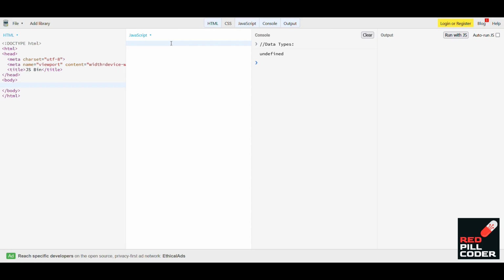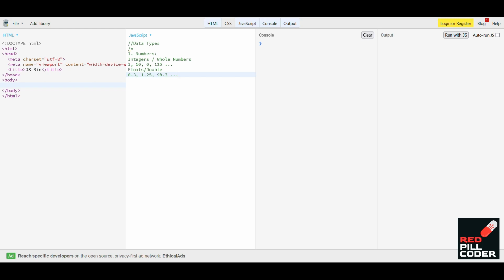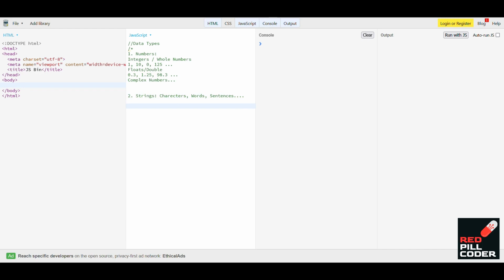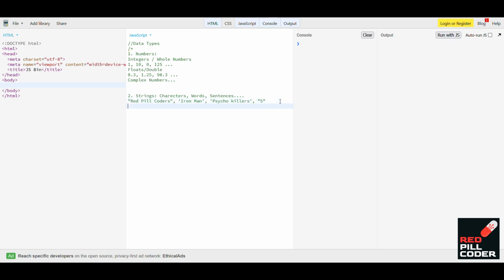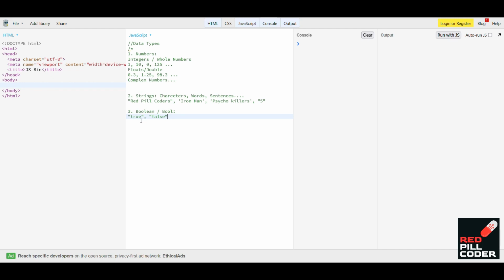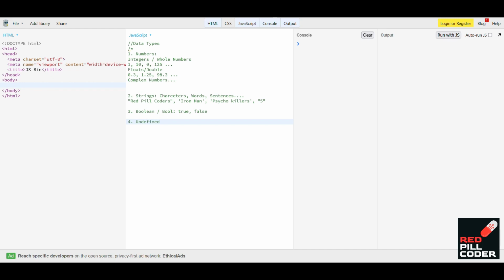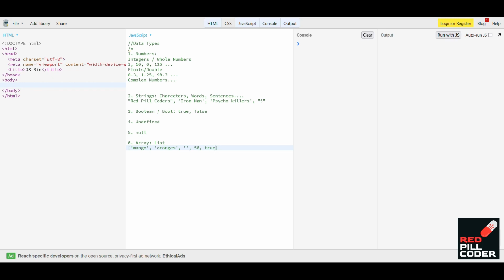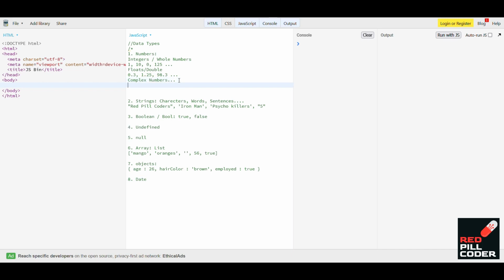Data Types in JS | JavaScript for Red Pill Coders | 02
JavaScript Basic to advanced step-by-step